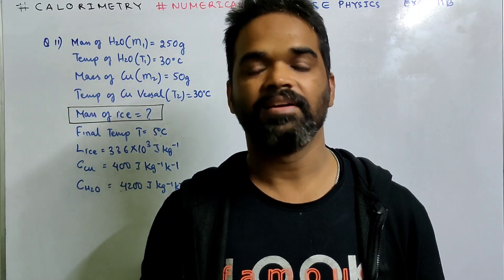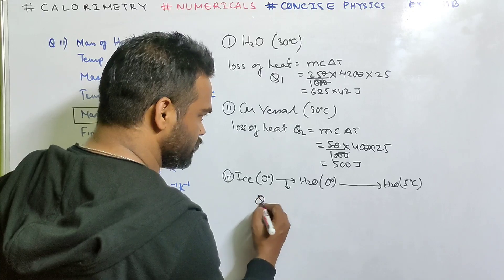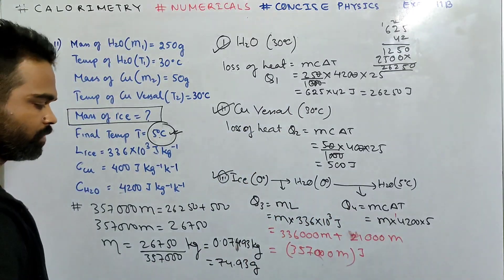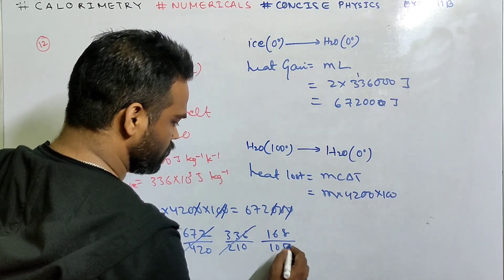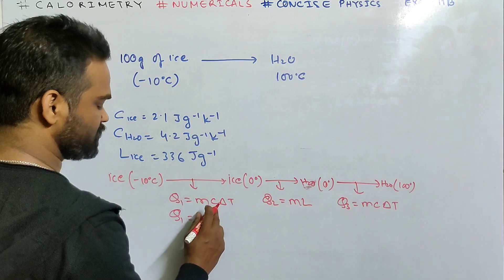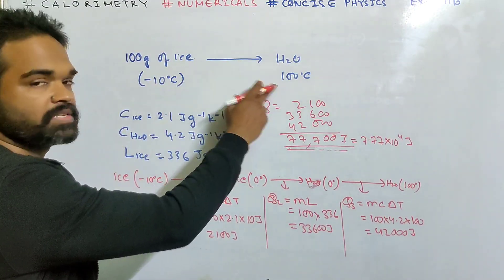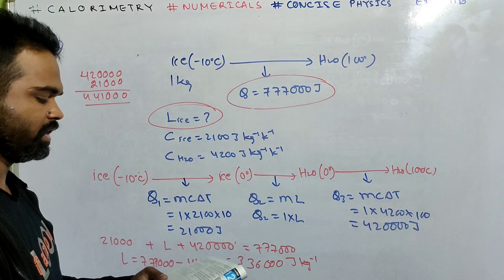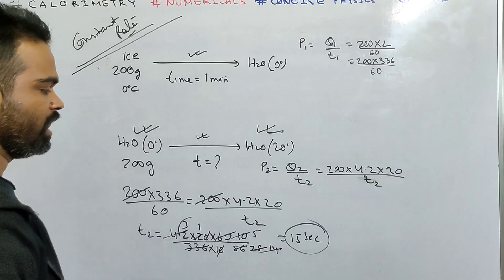Numericals on Calorimetry Class 10 || Physics || icse || Concise physics || Selina || Exercise 11B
Numericals on Calorimetry Class  10 Physics
Numericals on Calorimetry class 10 icse Concise physics selina
solution of Numericals on Calorimetry class 10 Concise physics exercise 11B
solved Numericals of Calorimetry class 10 icse Concise physics selina exercise 11B